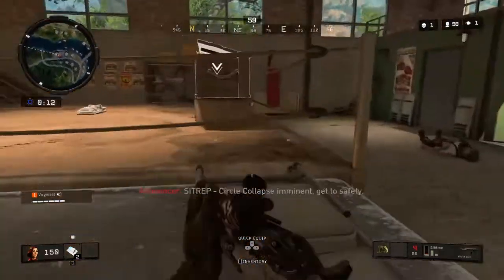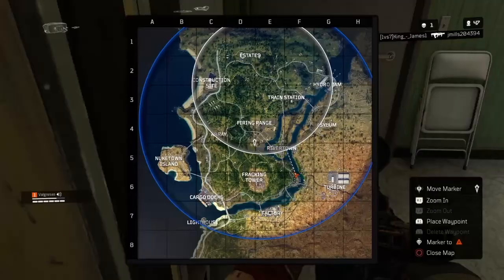Blackout Scarlett Quest Unlock and Solo Zombie Farming Strategy Optimal Solo Strats Black Ops 4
The only desirable rear in Blackout. Turbine Chopper(s) is almost never taken unless the flight path opens directly on top of it, even then not very often.